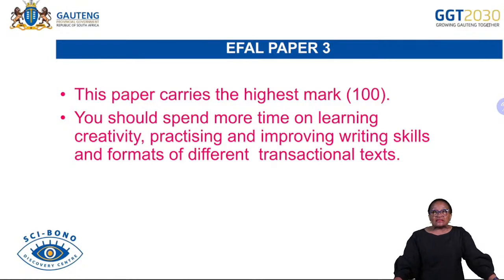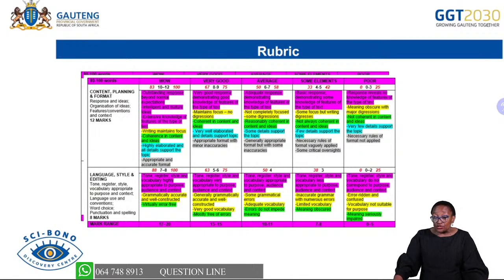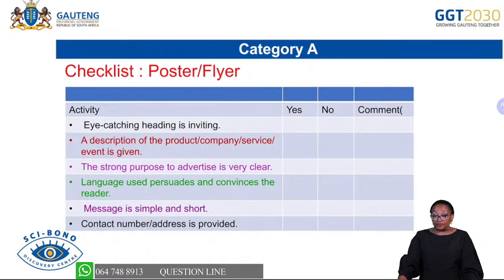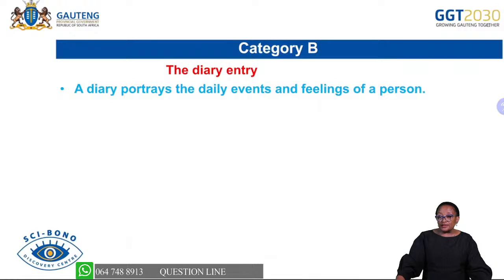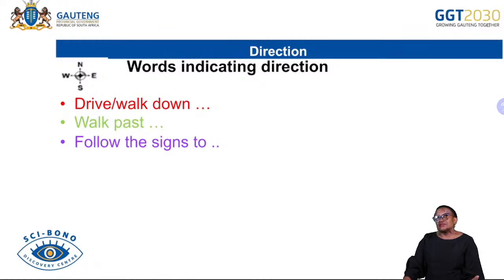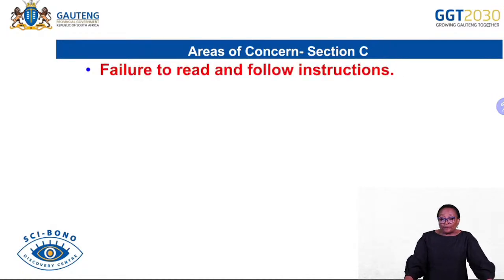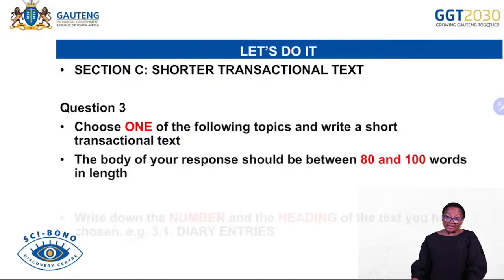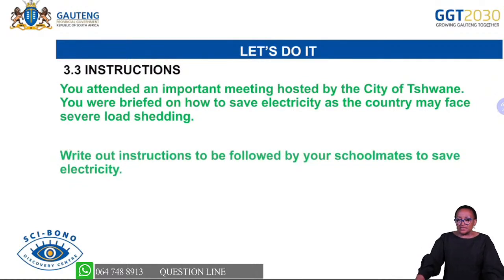18 MARCH 2024 14:00-15:30 ENGLISH - FIRST ADDITIONAL LANGUAGE GRADE 12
Shorter transactional text